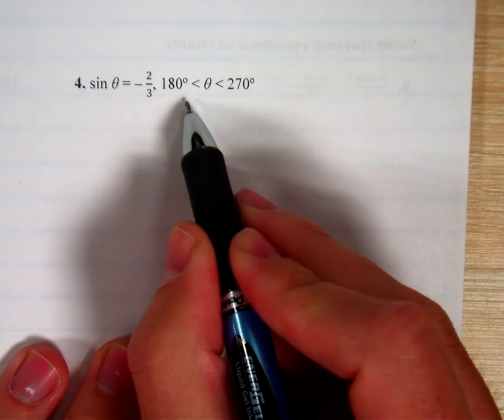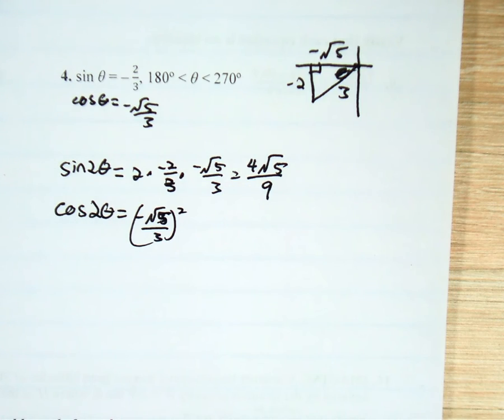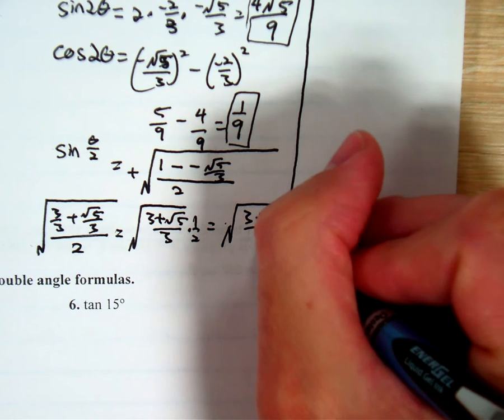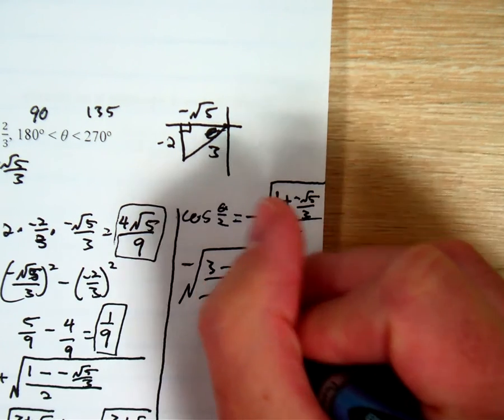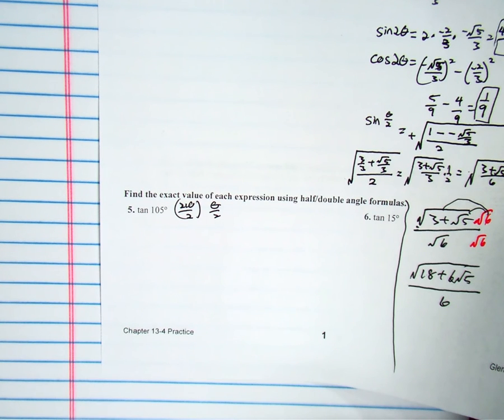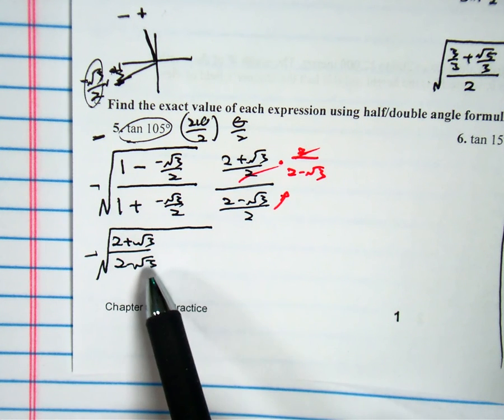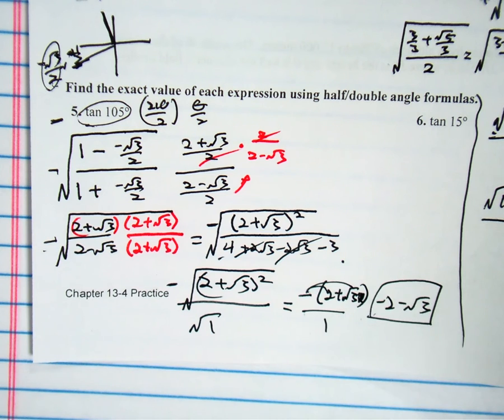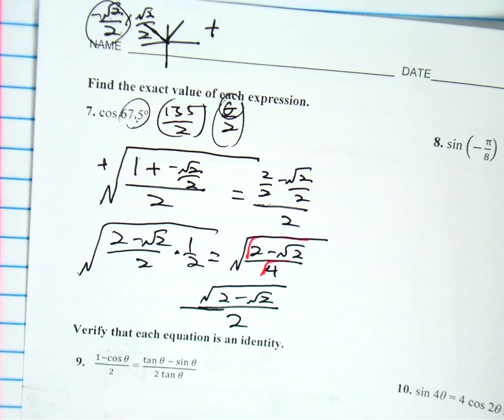Handke Algebra 2 Section 13.4 Day 3 WS intro